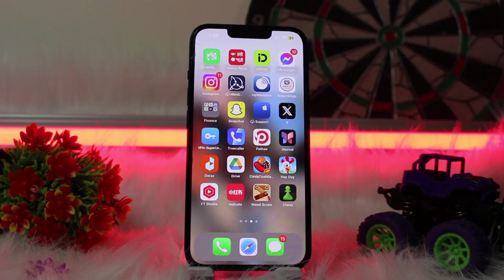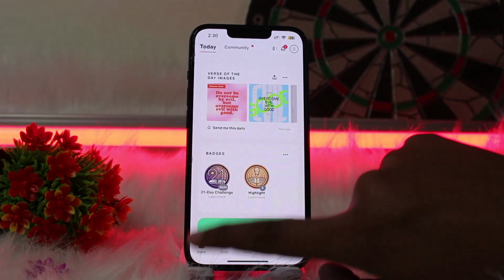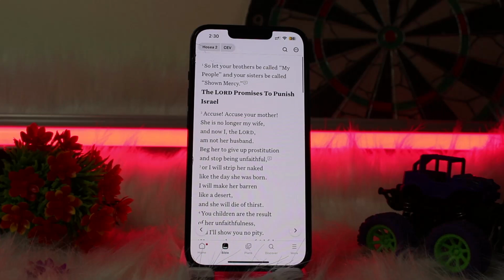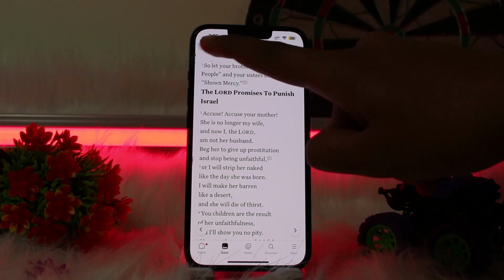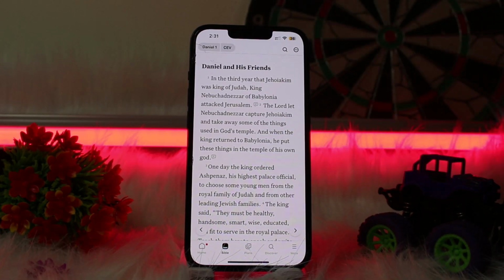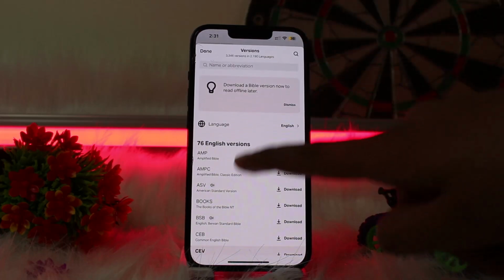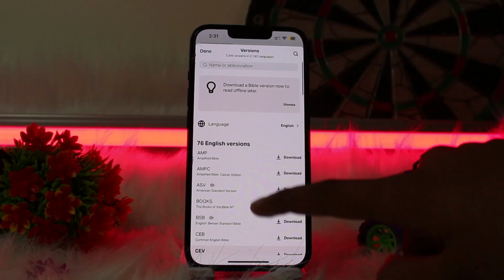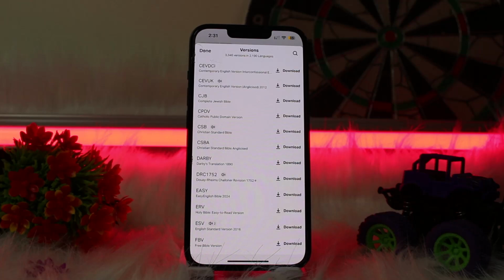How to Download and Access the Bible Offline on Your Phone - YOUVERSION BIBLE APP - 2025